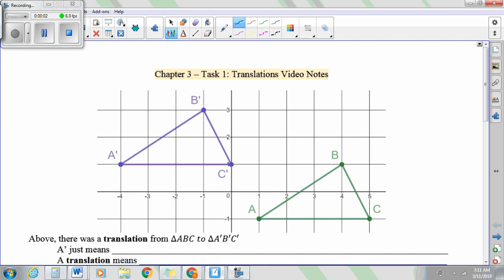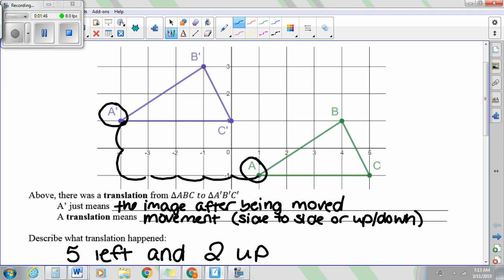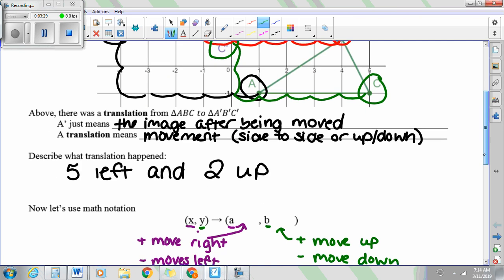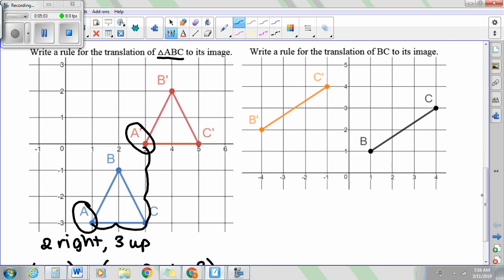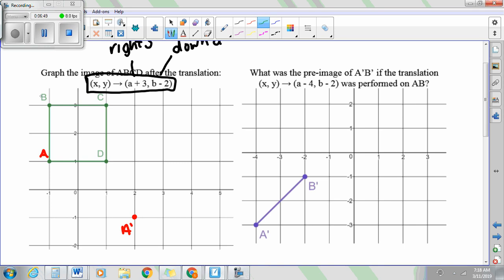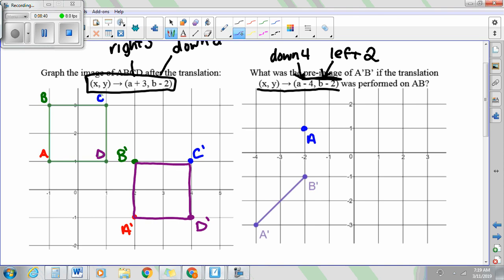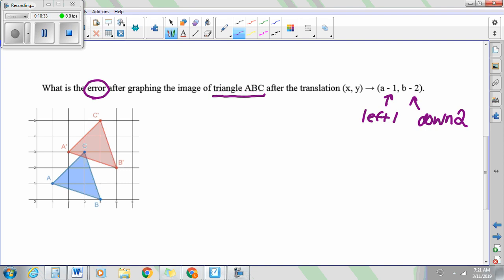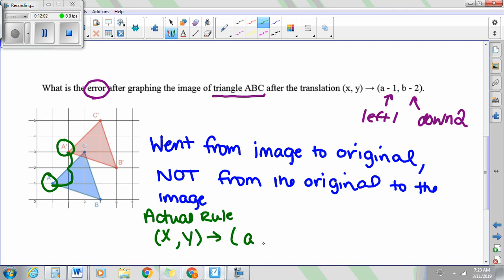Chapter 3 - Task 1: Translations VIDEO NOTES